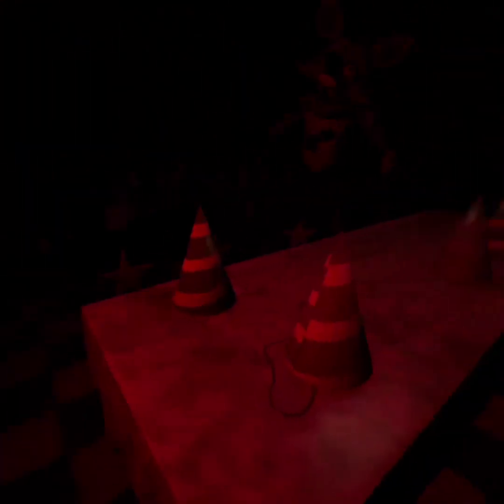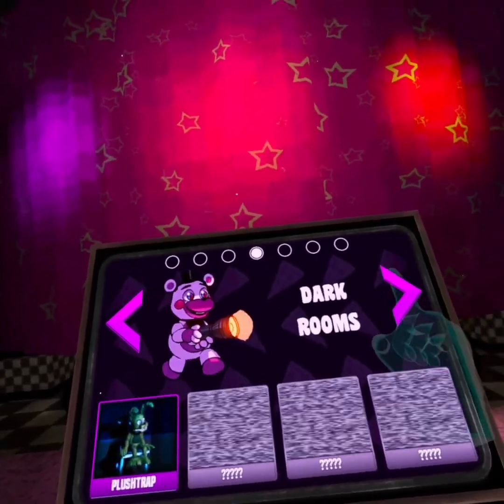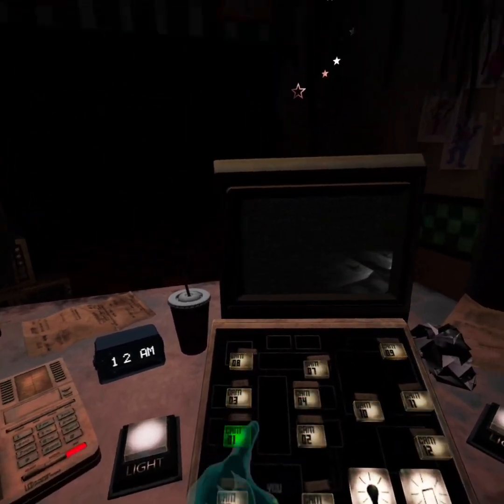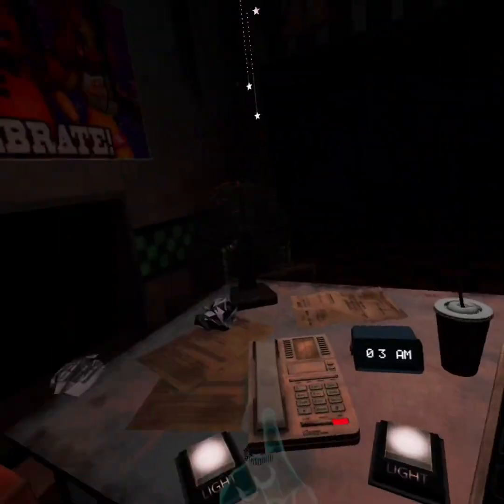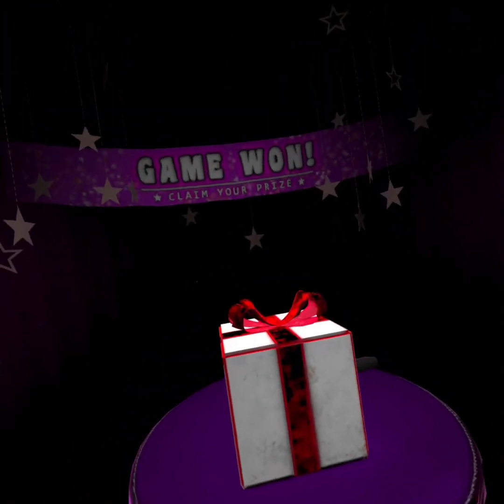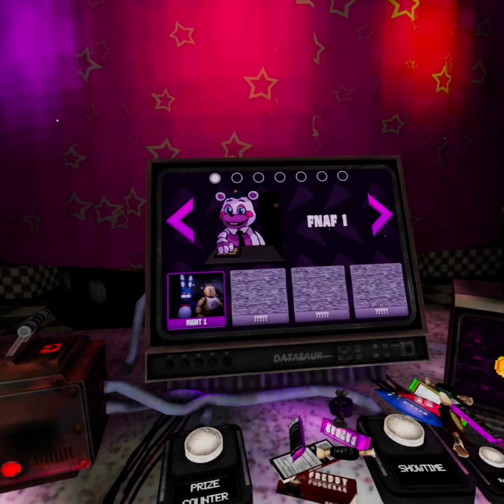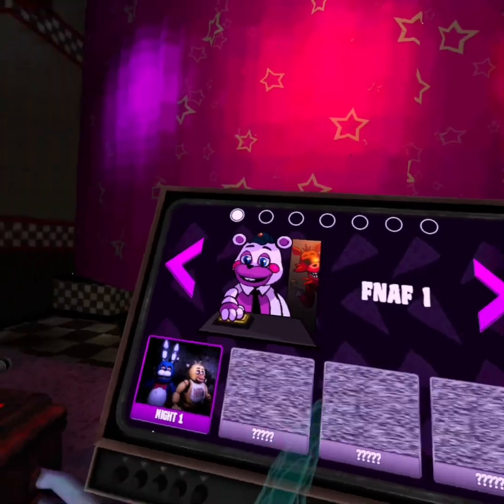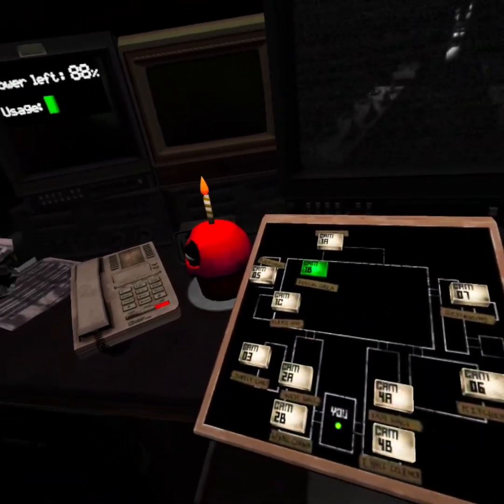Playing FNAF HelpWanted pt:1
Playing helpwanted for all the new FNAF games and movie coming out